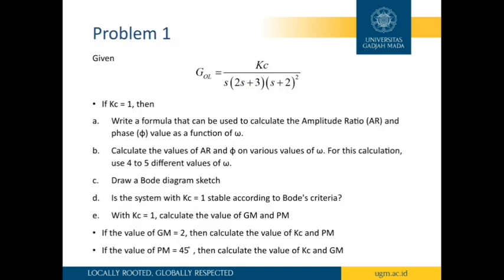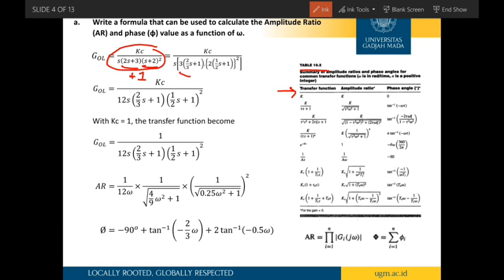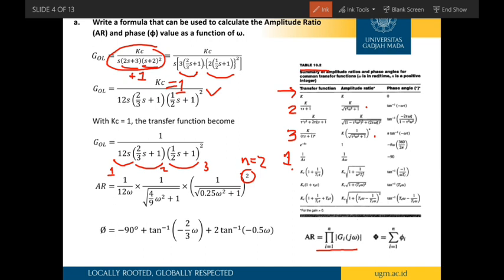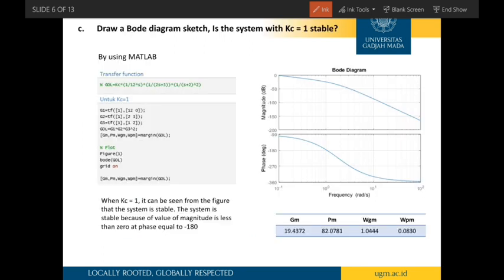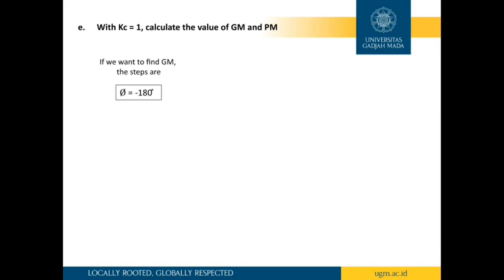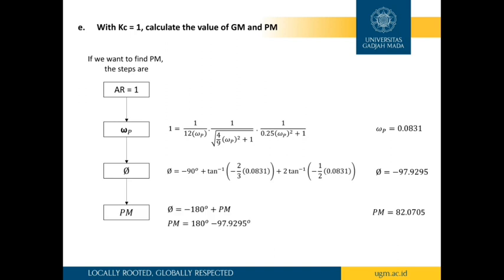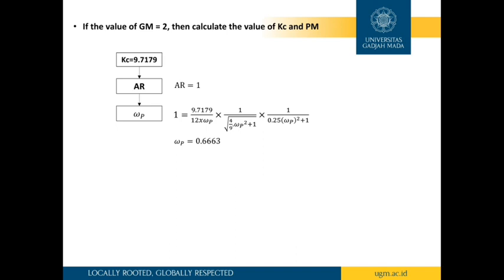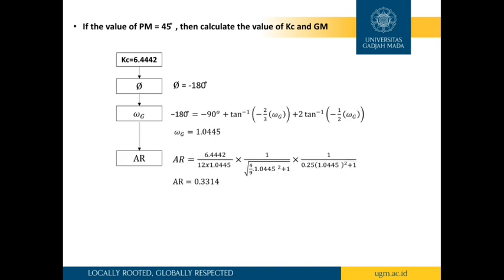Dynamic System Stability Based on Frequency Response Analysis